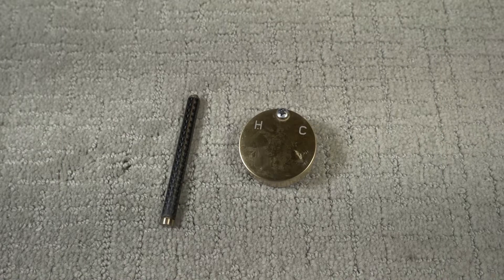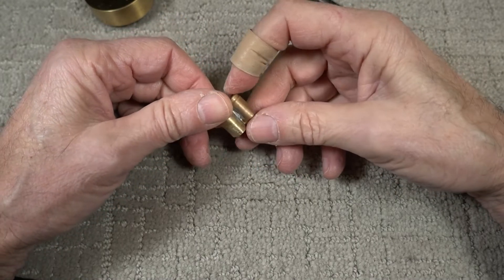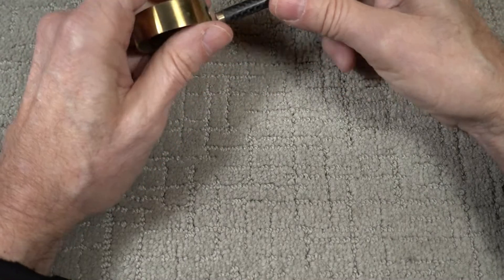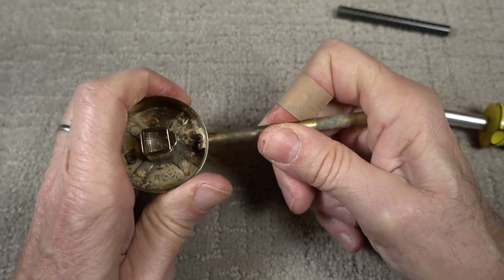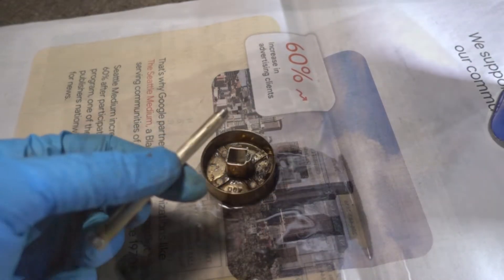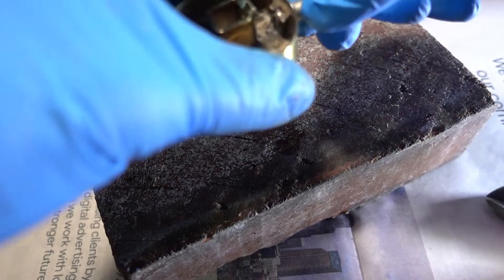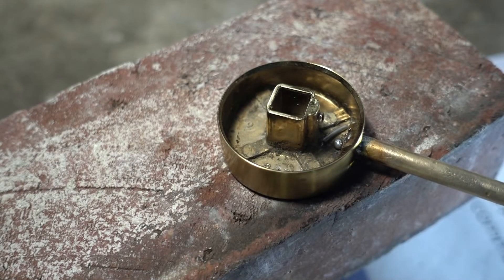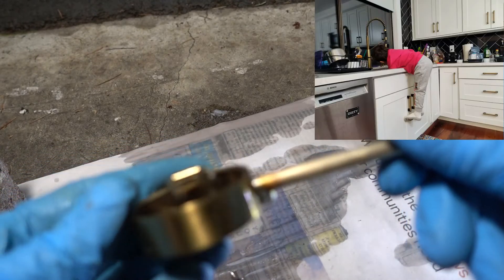Repairing a Brass Kitchen Faucet by Soldering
UPDATE 12/5/22: Oh crap!  That repair only lasted one day!
This is a Vigo kitchen faucet that I've repaired before twice by running a screw up to the handle and then running a screw into the handle and securing with a thread locker.
I recalled a video I just produced regarding brazing aluminum and I gave that  a try.  It didn't work.
I thought of soldering the connection and did a test run on some scrap brass.  That worked well.  Sorry, I neglected to run the camera as the solder was flowing into the joint.